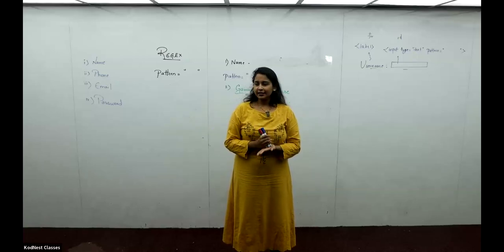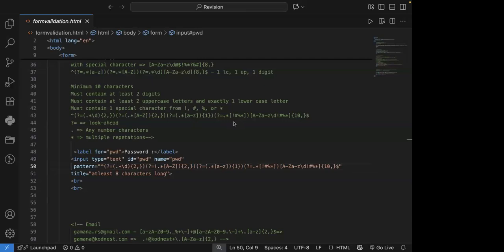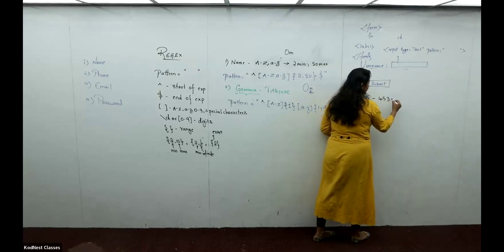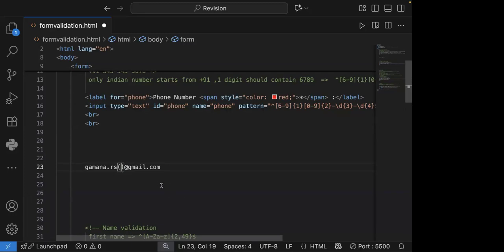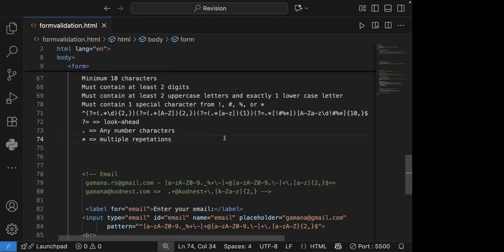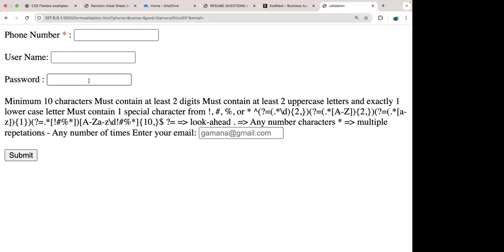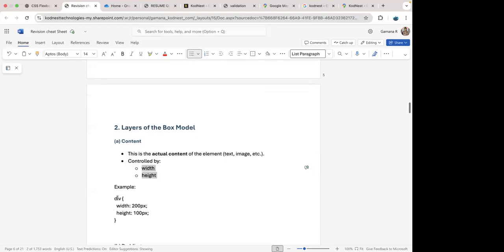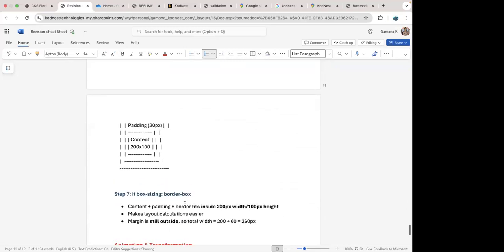Front End Technologies Sep 25th